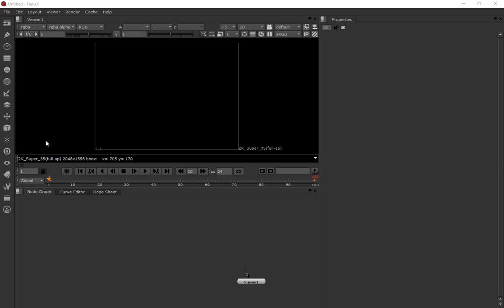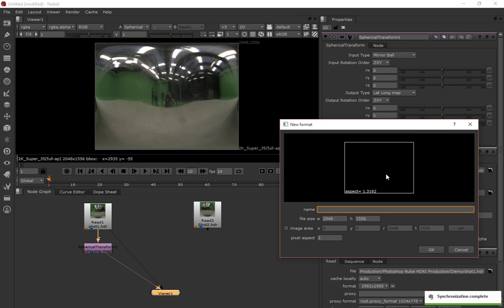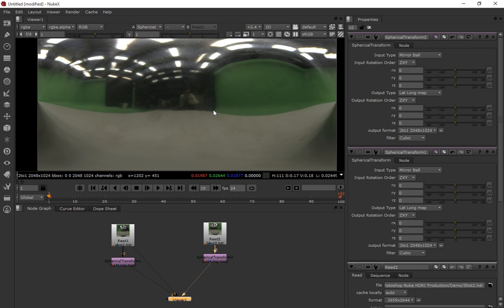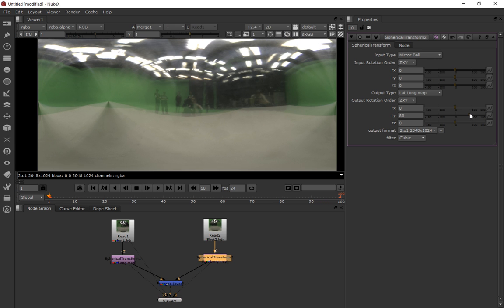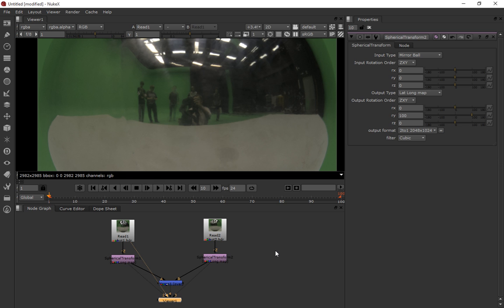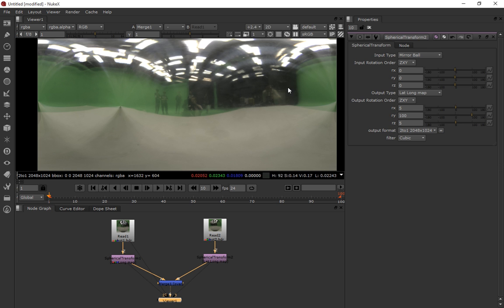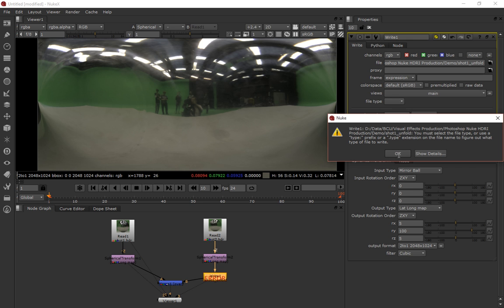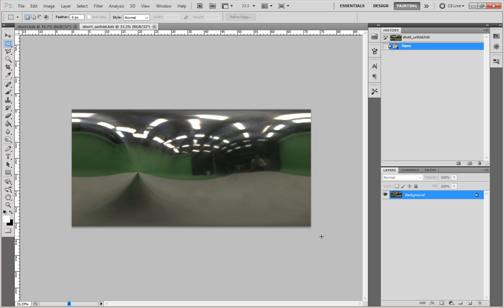Creating HDRI Probes for Image Based Lighting - Part 2 of 3 - Unwrapping Imaged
Using the SphericalTransfrom node in Nuke to unfold the Chome ball images.

This series of videos takes you through the process of camera tracking in Nuke and compositing 3D objects.